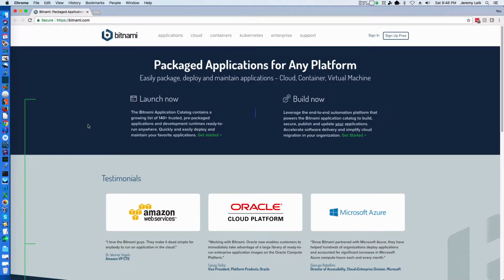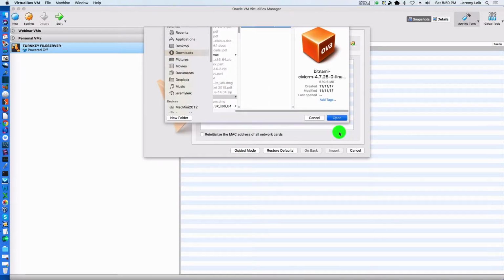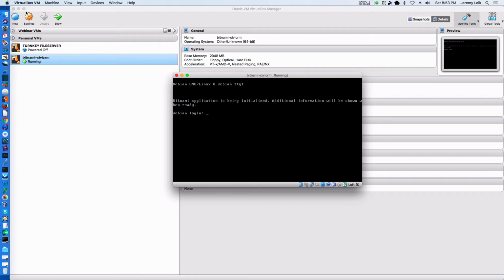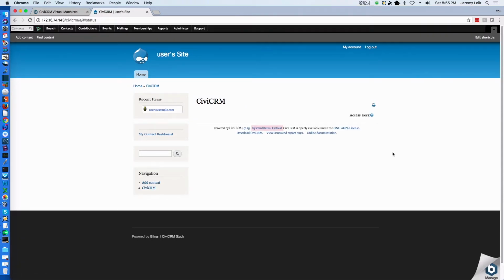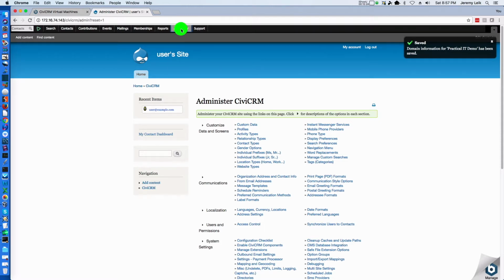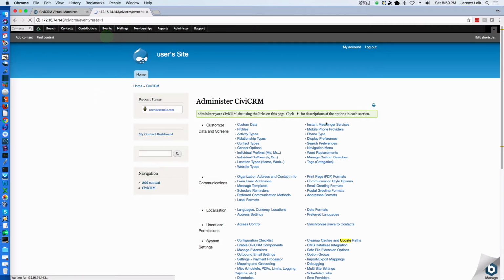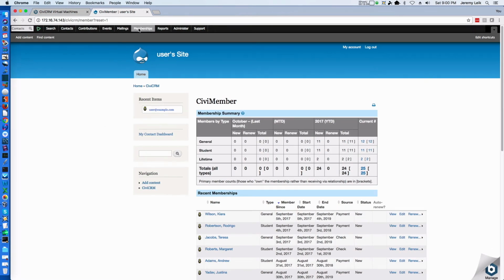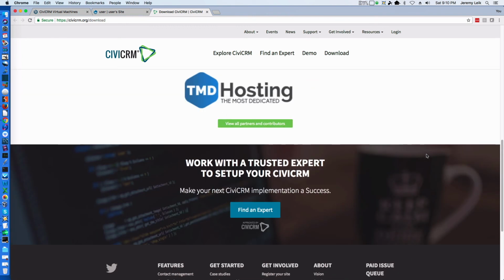Bitnami CiviCRM Appliance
Episode 21. A first look at the CiviCRM Appliance from Bitnami